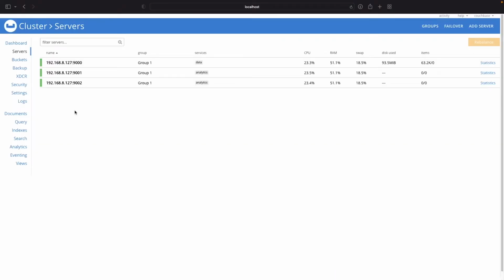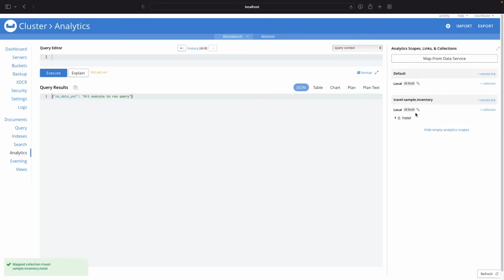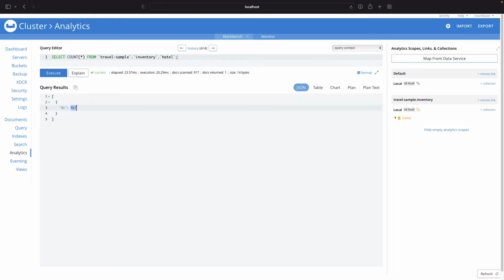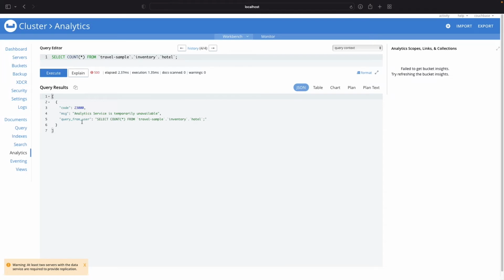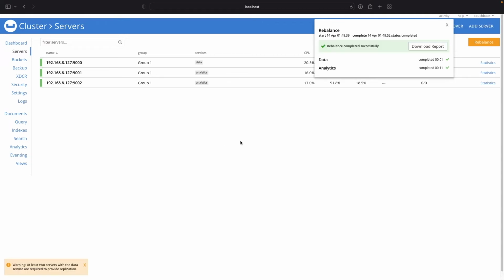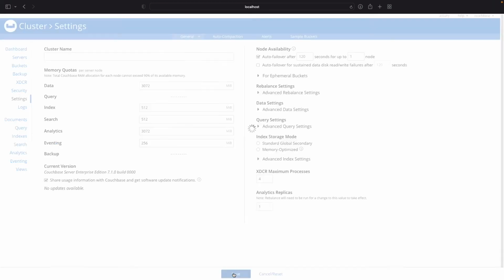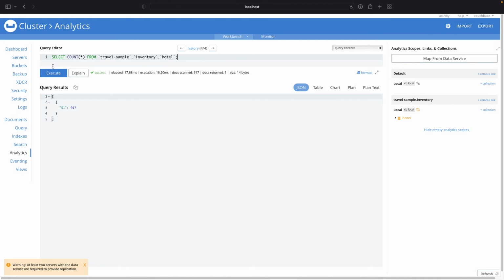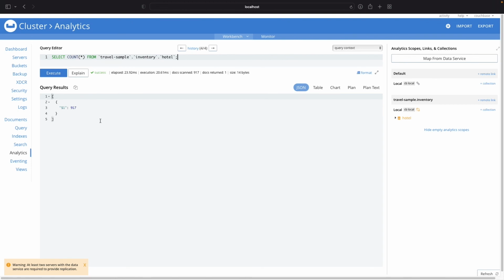Demo: Always available real-time data without disruptions/High Availability in Couchbase Analytics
This video walks thru a short demo on how to configure Analytics replicas to ensure High Availability  for users to access data within Analytics Service collections/datasets when one or more Analytics nodes is not available.